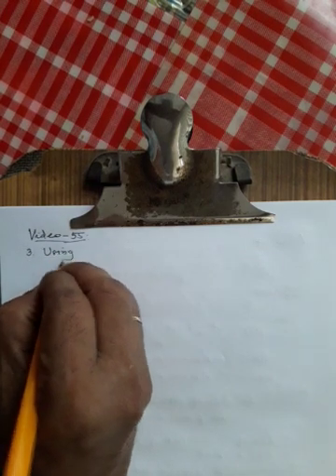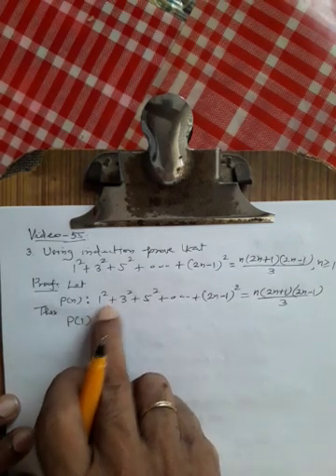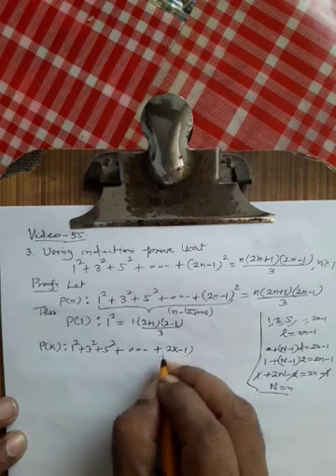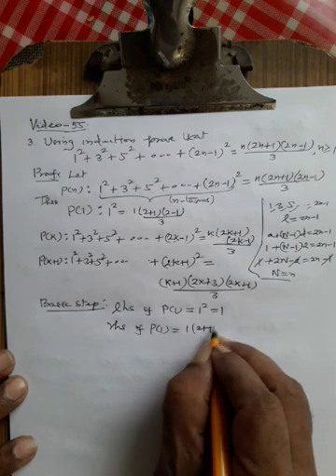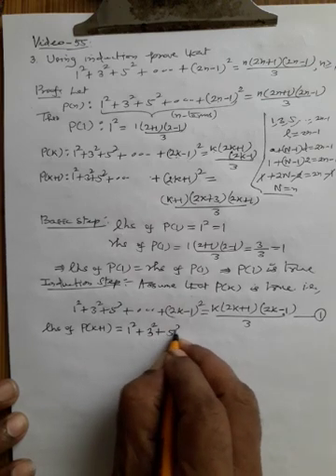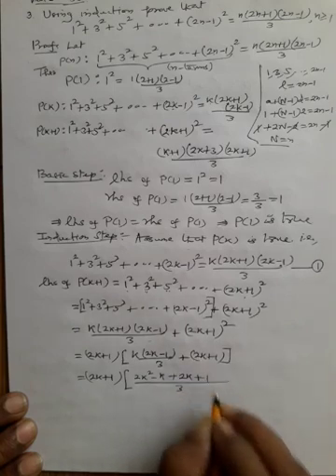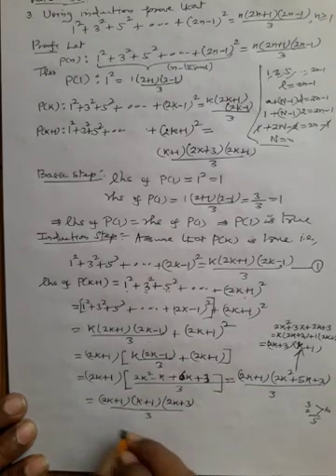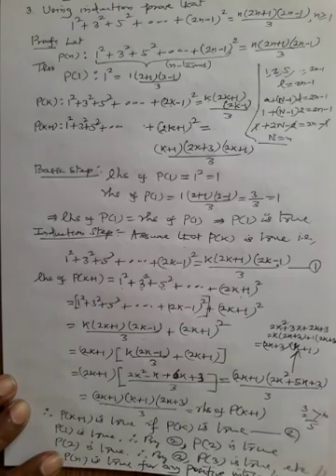Combinatorics | Part 51